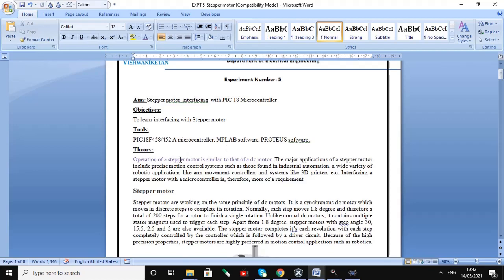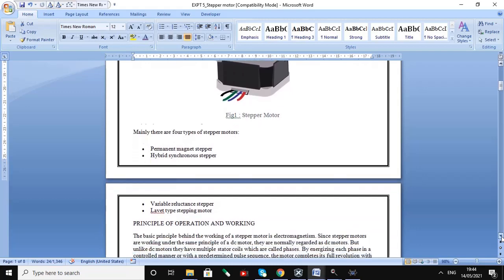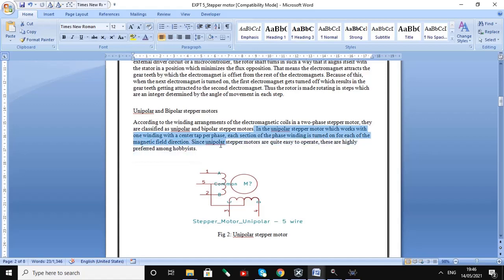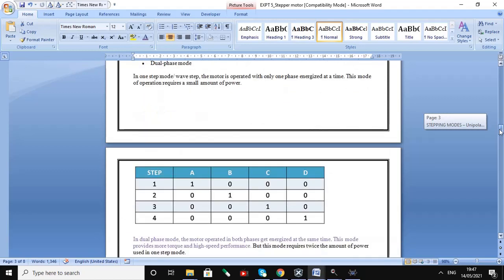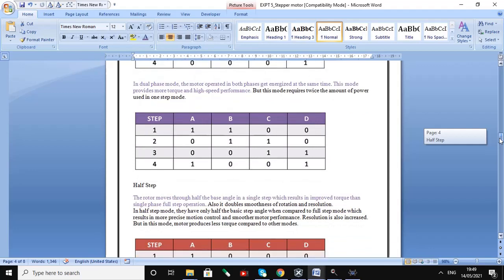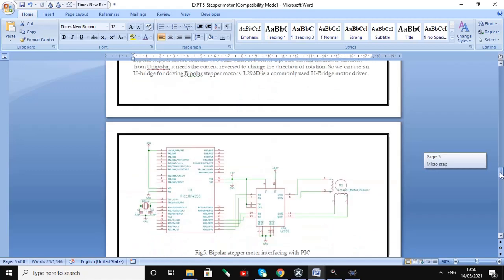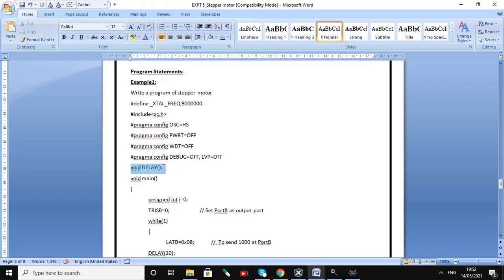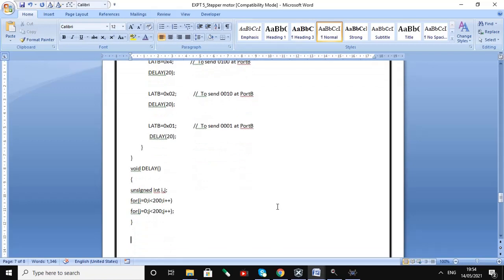Stepper motor part1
Stepper motor  interfacing  with PIC 18 Microcontroller